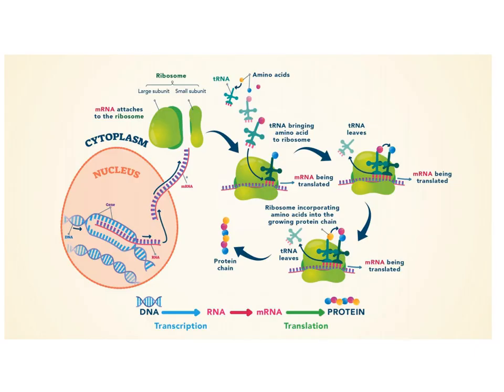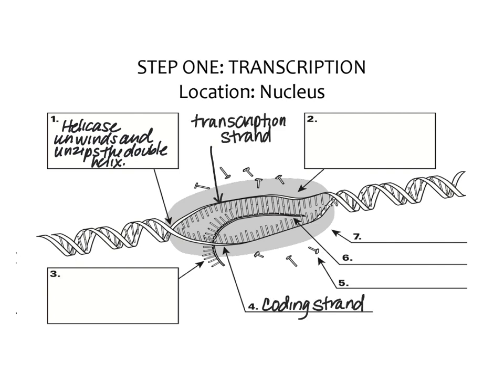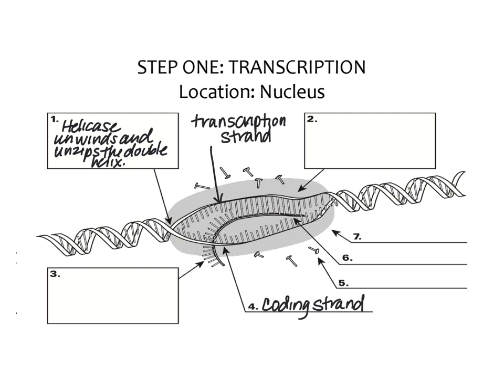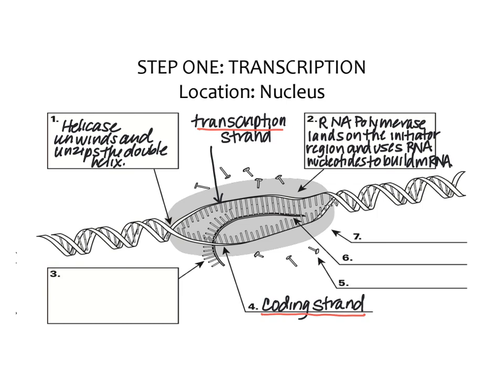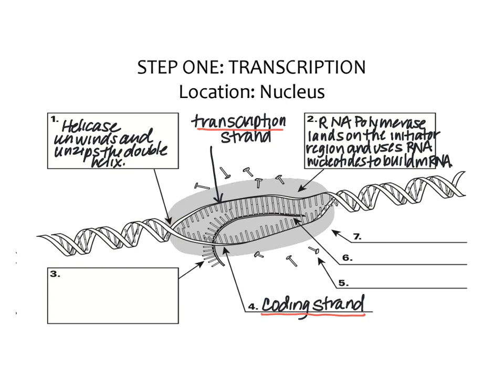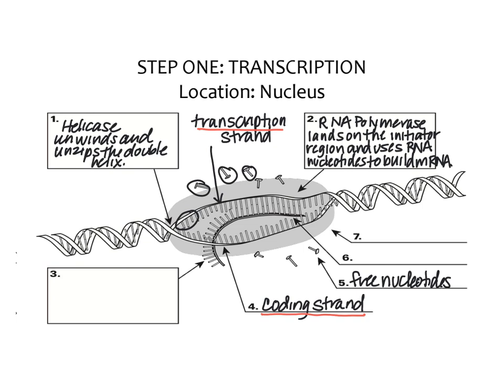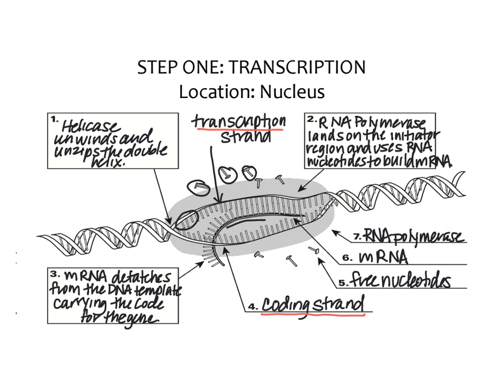Protein Synthesis Transcription Details GB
This video explains, in detail, the steps of transcription (without splicing and processing of mRNA).  It should be used to take your notes on the process.